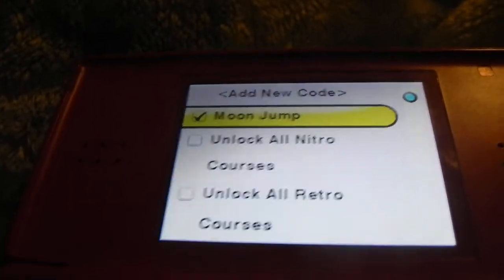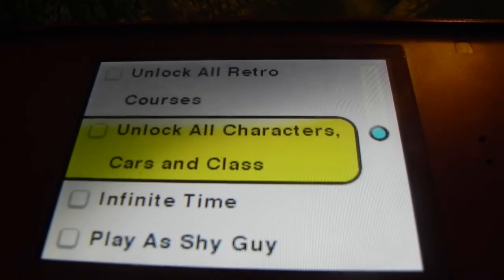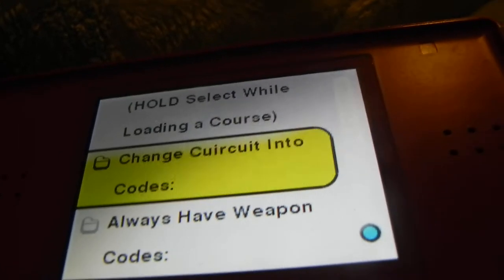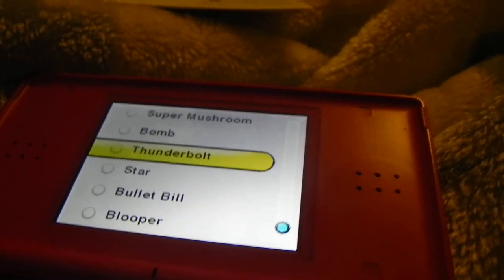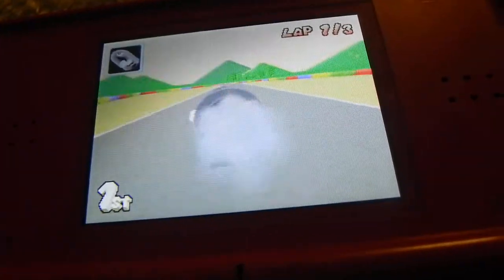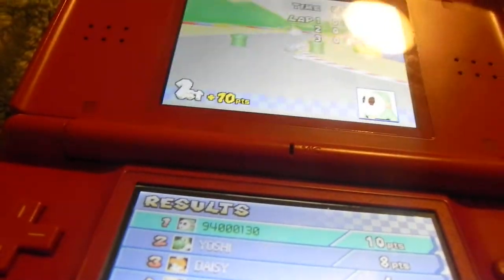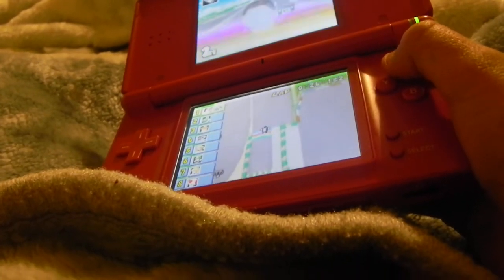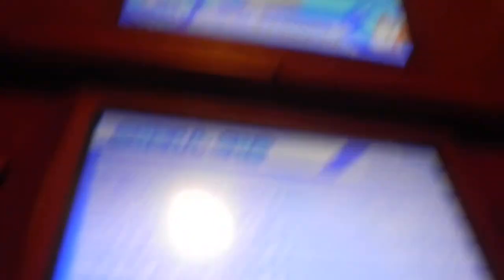How to use Action Replay DS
hey